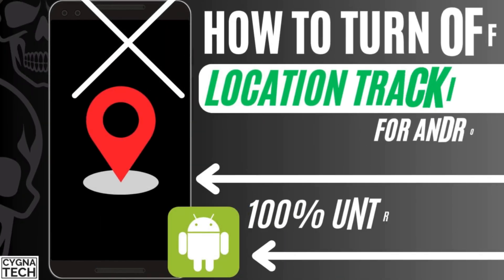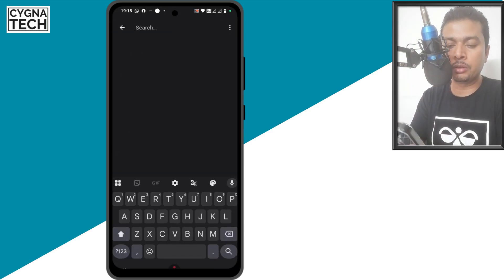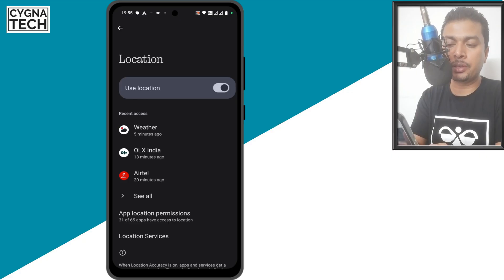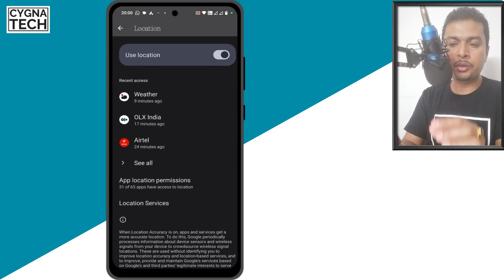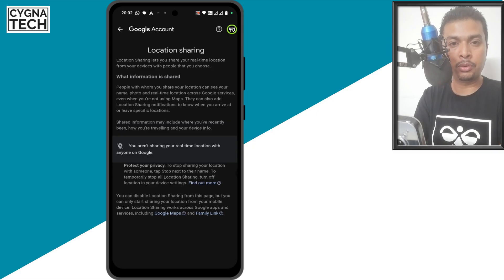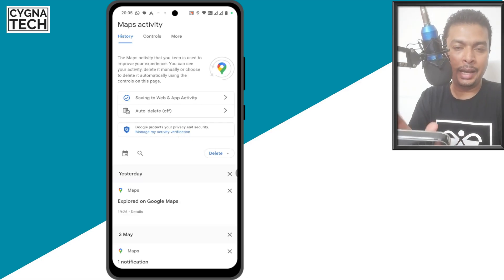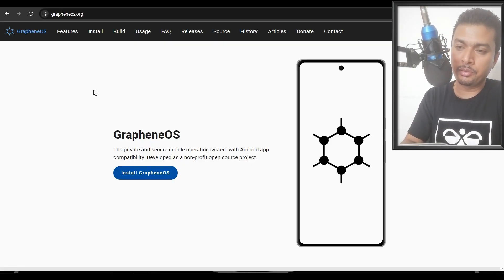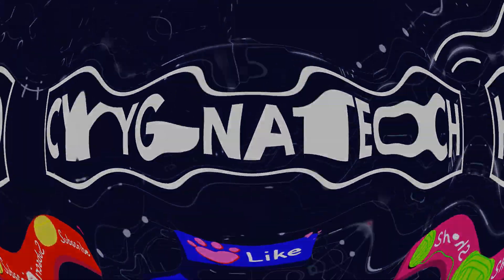How To Completely Turn Off Location Tracking For An Android Phone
Cheers!!!
Ken
Team CYGNATECH